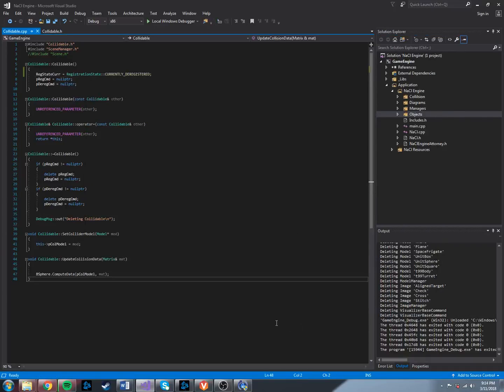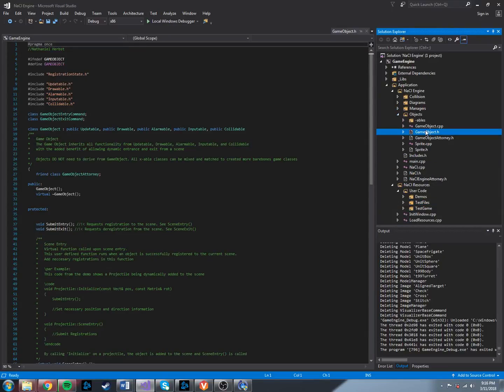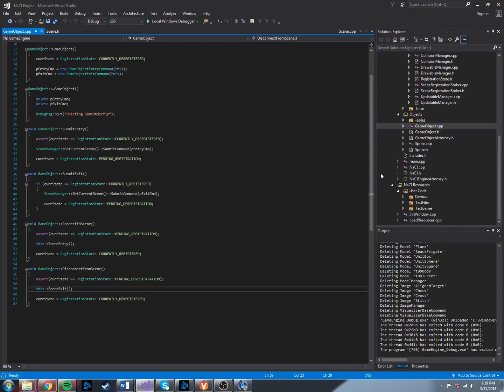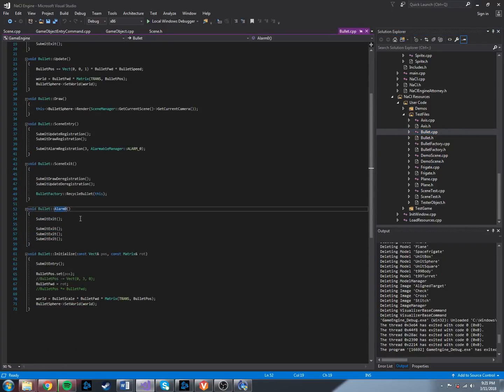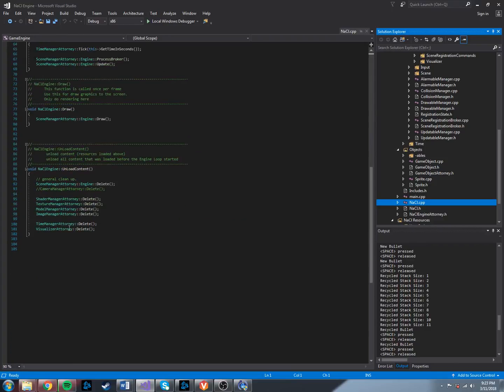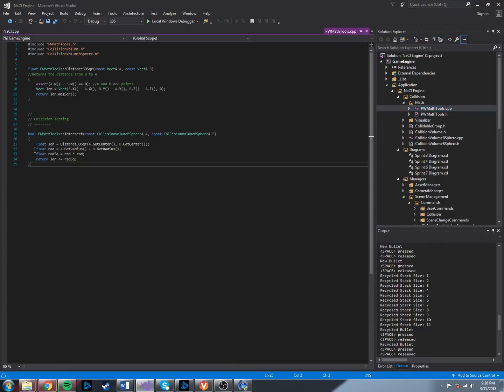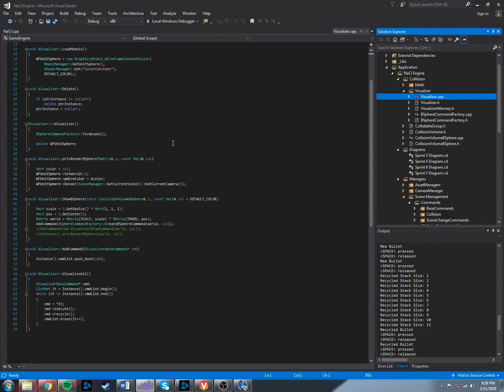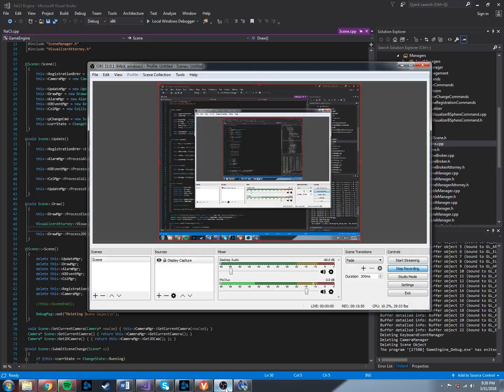Kinda Collidable, Game Object Lifecycle, Math Tool, Colors, Visualizer